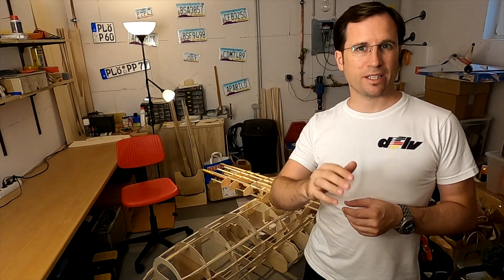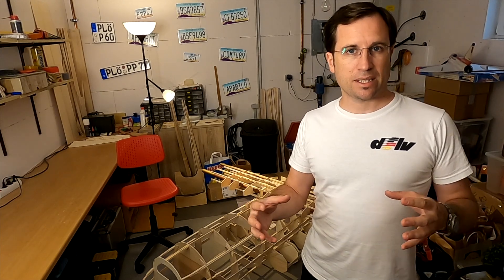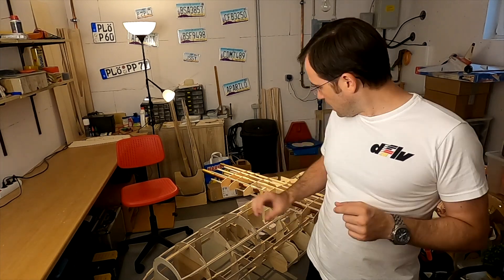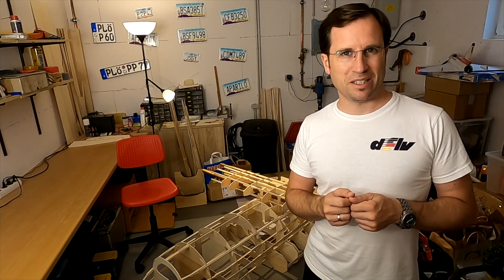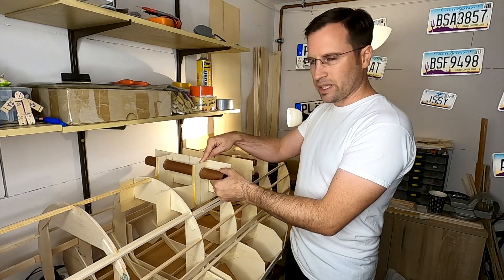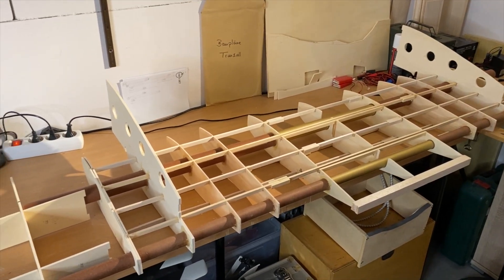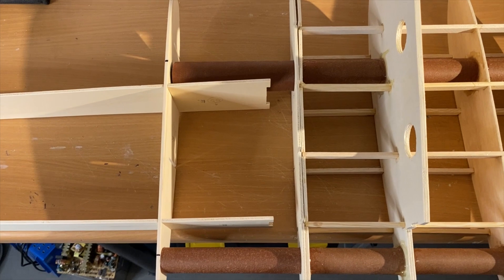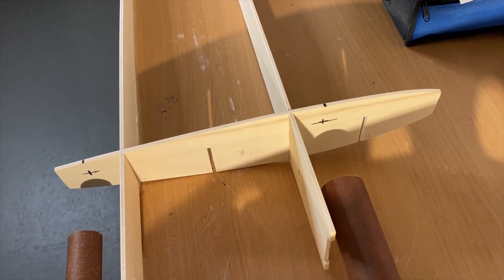I'm building a HUGE RC plane with 4m wingspan! | 1:10 C-160 Transall | Part 5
AUCH AUF DEUTSCH (Link siehe unten)!
I was a pilot of this wonderful bird for 10 years and now I'm gonna build a scale model 1:10. That means:
4.0m (13ft) wingspan
3.2m (10ft) lenght
1.2m (4ft) height
25kg (50lbs) weight
electric powered
all selfmade from scratch out of wood - I only have a blueprint!

The 5th part is about glueing the guide tubes into the fuselage  and constructing the outer wings. Have fun watching!

CHAPTERS:
0:00  Introduction & Guide Tubes
1:23  Center Wing
3:21  Outer Wings
7:23  First Assembly

- How do you install a modern macOS on old MACs?
- Vintage PCs from the 90's with 3Dfx Voodoo graphic cards